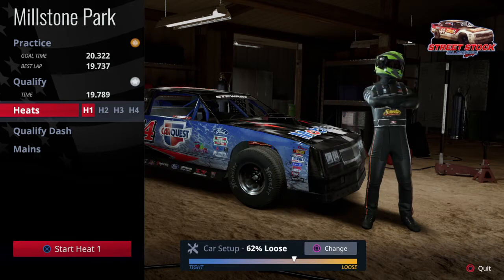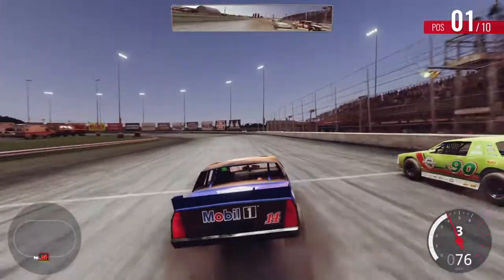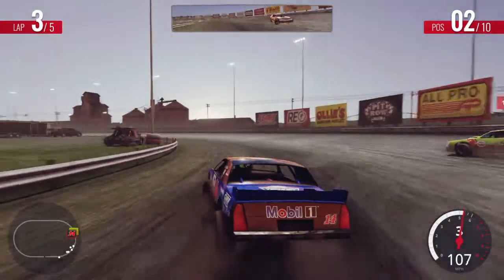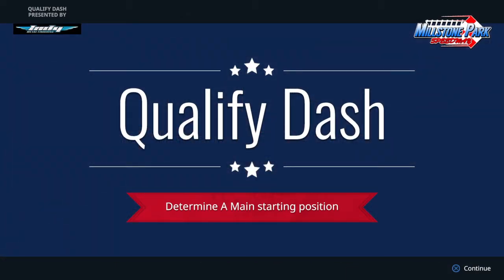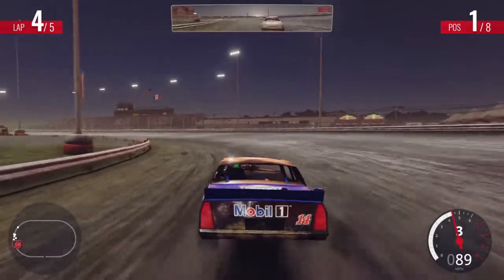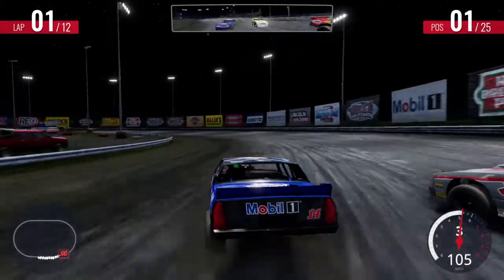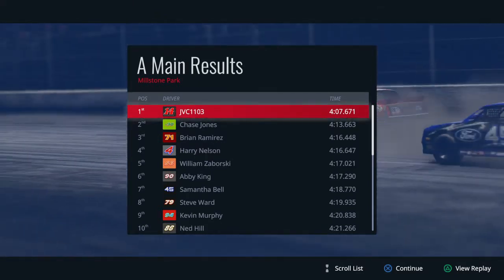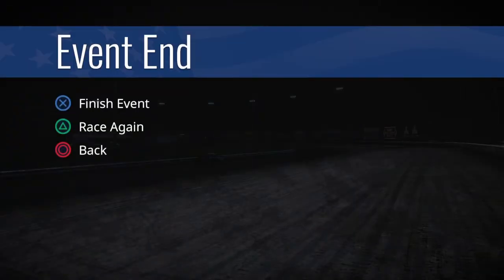TSAAR gameplay 0013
Street Stocks car 14 Carquest at Millstone Park!